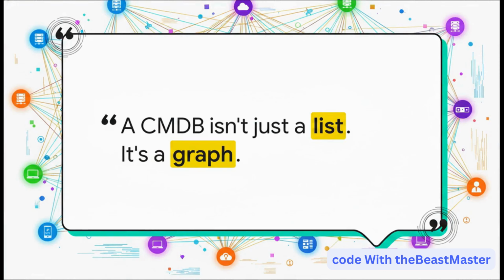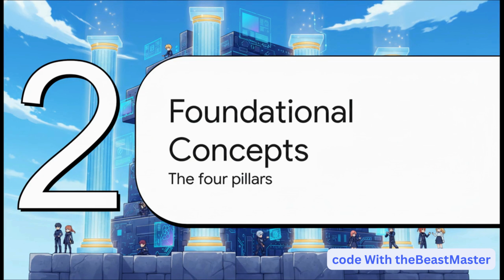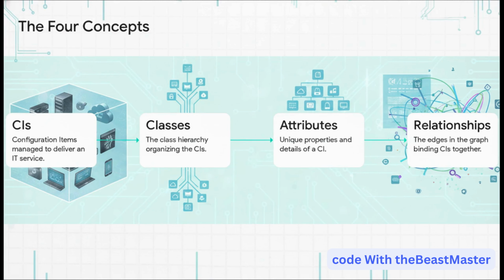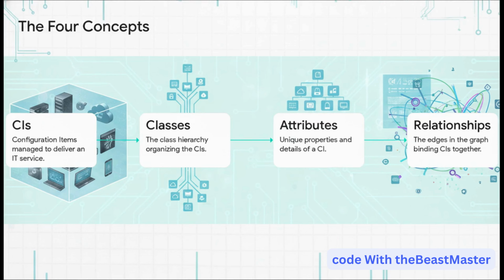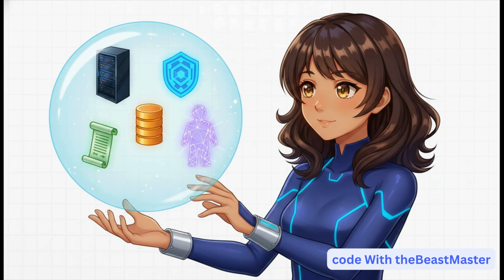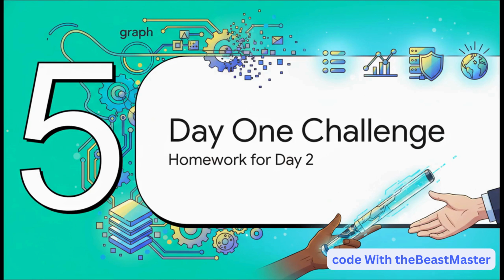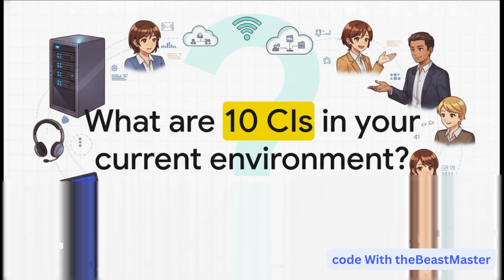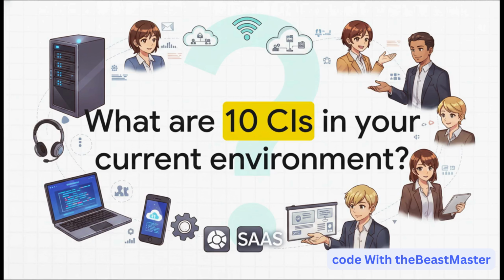Becoming a CMDB Expert – Day 1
Understanding the basics with multiple real-world examples